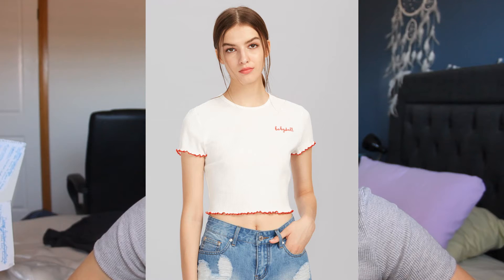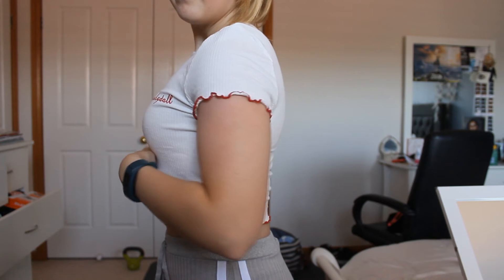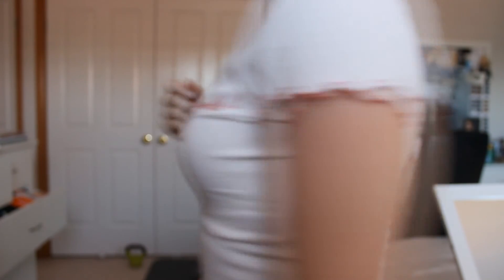Romwe Clothing Haul, Try on + Review - Vlogmas Day 17 | Bec's Vlogs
Romwe has gotten really big on youtube, so here's a no BS haul, review and try on for you guys :) xx

Sand Cloud ambassador OR code 'CiRebecca25'
Creations for a Cause ambassador: 'RebeccaC15'

Taking Over - OLWIK ft. Alexa Lusader

Seven - Tobu
All I Need - Vanze x Balco x Fransis Derelle ft. Brenton Mattheus
In The Stories - Warptech ft. Cory Friesenhan